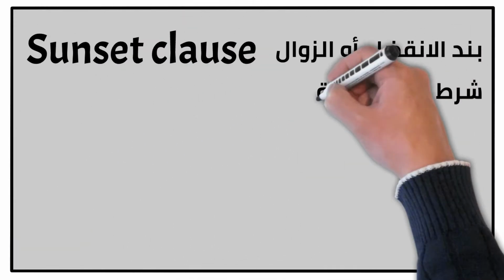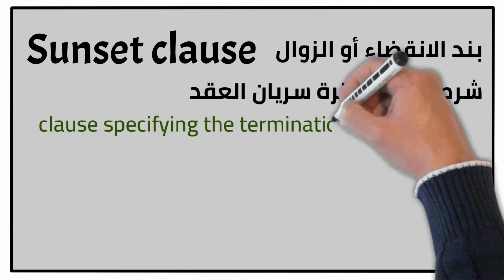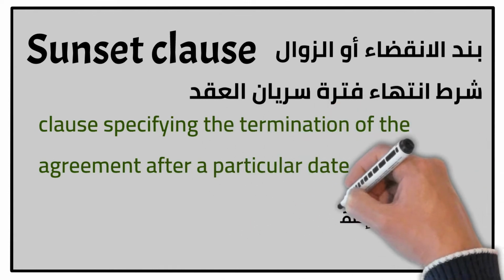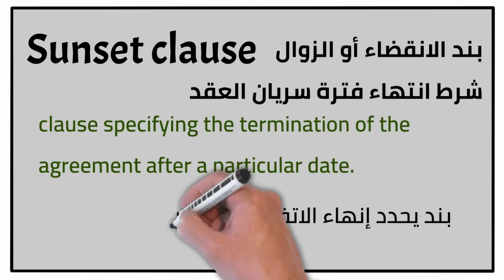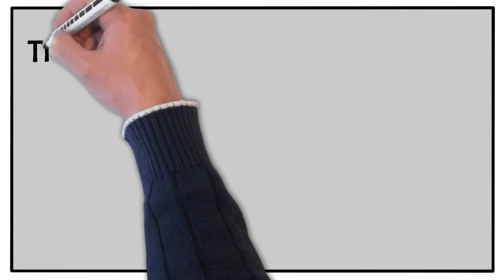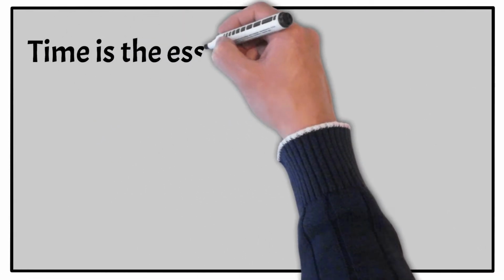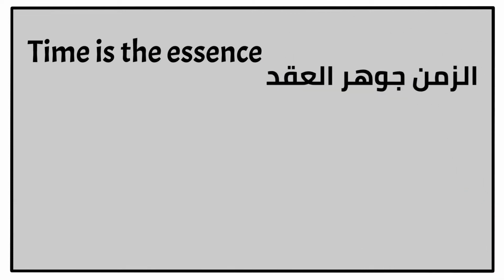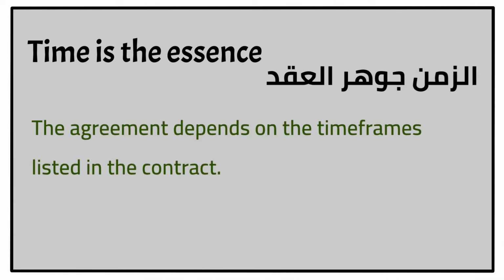Legal English for Lawyers | Revision 73-76| تعلم المصطلحات القانونية بالعربي والإنجليزي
4x4 series
Eight Episode of Legal English for Lawyers
طور نفسك مهنيا
نقدم لكم حلقة يومي الأحد و الثلاثاء
أربع مصطلحات مع تعريف شامل عربي وانجليزي بصوت
Native speaker
كل اسبوعين حلقة مجمعة
ارفع مستواك واختبر تقدمك